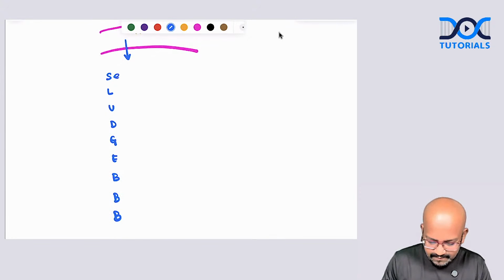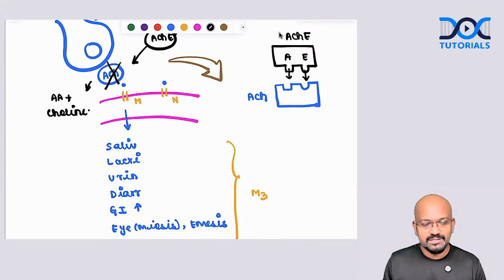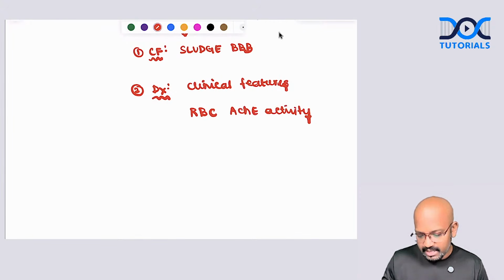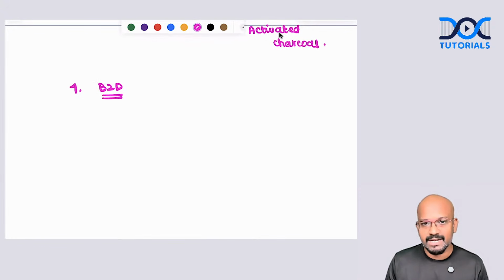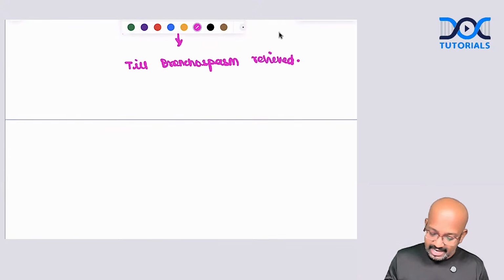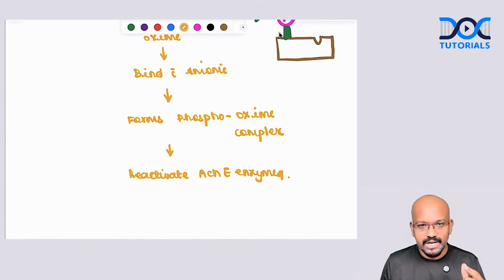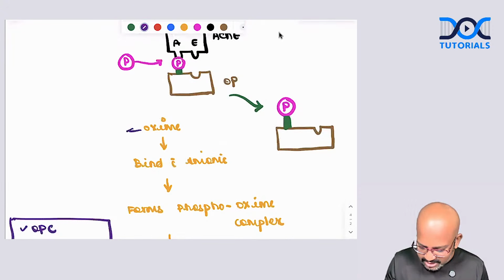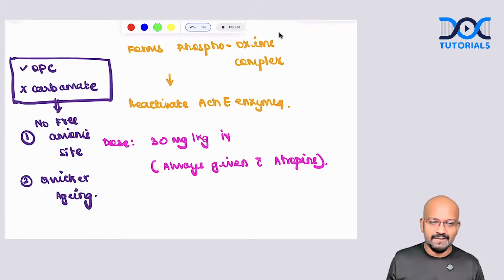Ep-1: OPC Poisoning | PEME | Pharmacology | Dr Nilesh Raj | DocTutorials MBBS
Ep-1: OPC Poisoning
Welcome to Episode 1 of Prof Exams Made Easy (PEME) - Pharmacology by Dr. Nilesh Raj, where critical emergency topics like Organophosphorus (OPC) Poisoning are simplified for fast understanding and exam scoring!

In this high-impact episode, you’ll learn:
🧪 Mechanism of OPC toxicity – Acetylcholinesterase inhibition
💊 Antidotes – Atropine, Pralidoxime (2-PAM) – mechanism, dose, duration
🧠 SLUDGE syndrome, muscarinic vs nicotinic symptoms
🚨 Clinical diagnosis, treatment flowchart, & high-yield viva points

Perfect for:
🩺 MBBS Pharmacology Prof Exams
📚 Emergency medicine MCQs & viva revision for NEET PG

📅 Live Every Saturday at 8 PM – Only on the DocTutorials MBBS YouTube Channel